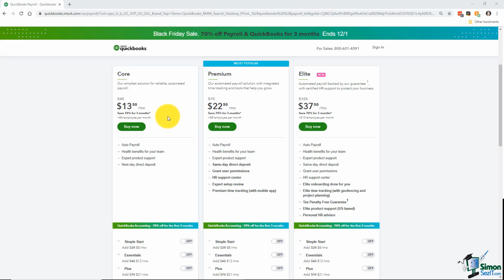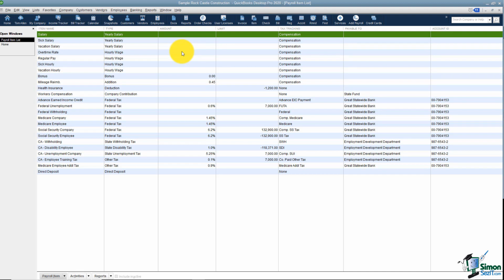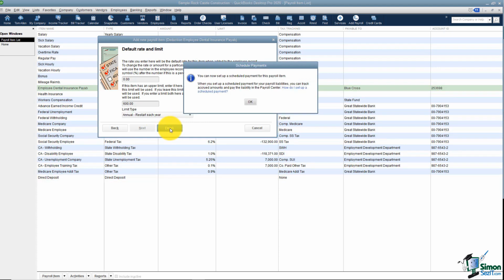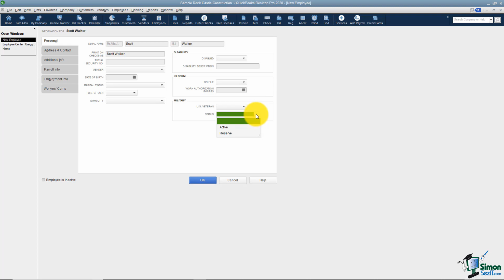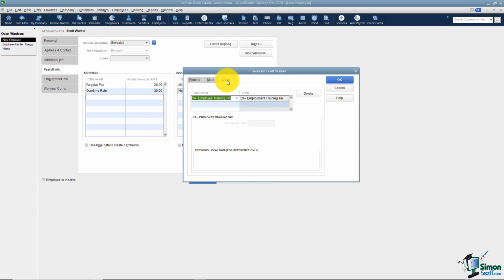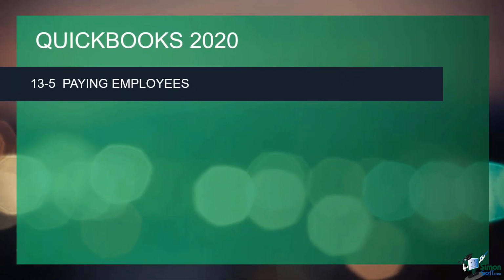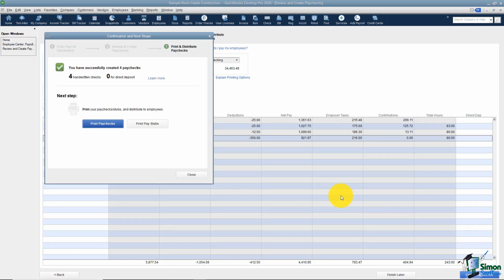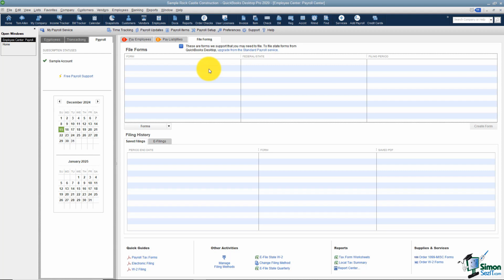QuickBooks 2020: How to use Payroll in QuickBooks Desktop 2020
In this QuickBooks 2020 tutorial, we take a crash course on how to set up Payroll in QuickBooks. We’ll take an overview of the payroll service in QuickBooks before moving on to working with payroll items and employees in QuickBooks and finally, we’ll look at paying employees and paying payroll taxes in QuickBooks.

If you need to set up Payroll for your business, QuickBooks Payroll is a great way to go. Learn how to use QuickBooks Payroll here!

✅This tutorial is an extract from our full QuickBooks Pro 2020 course, available here: ➡️